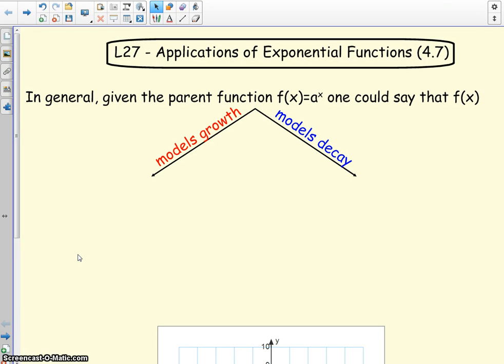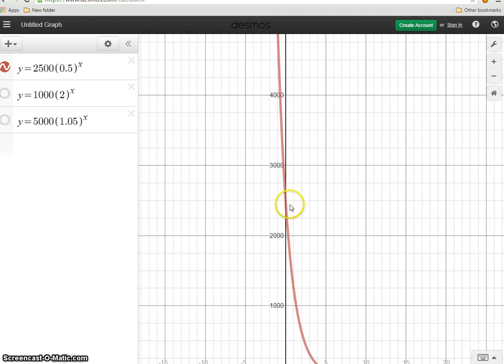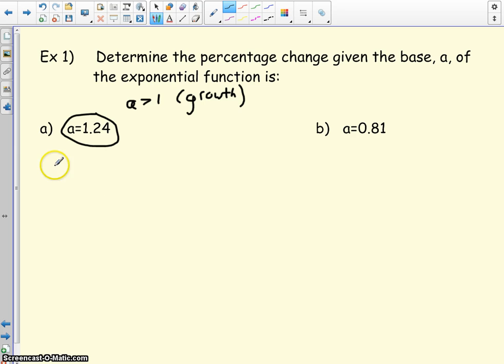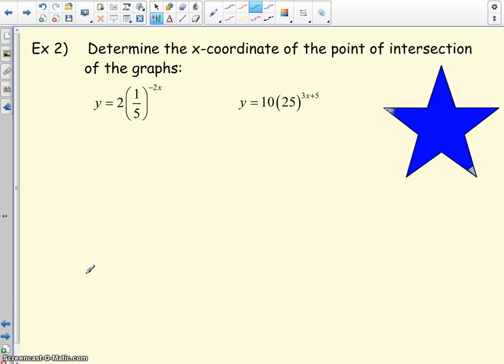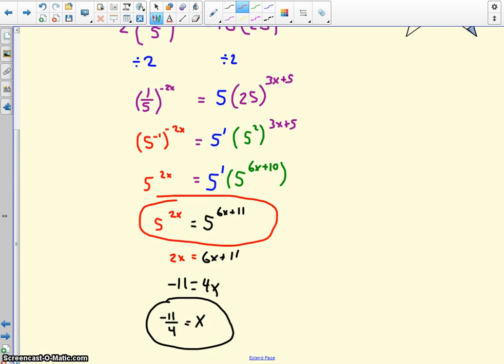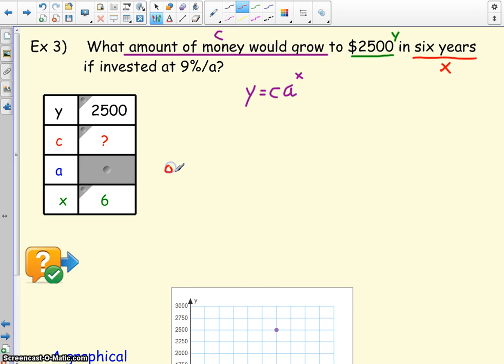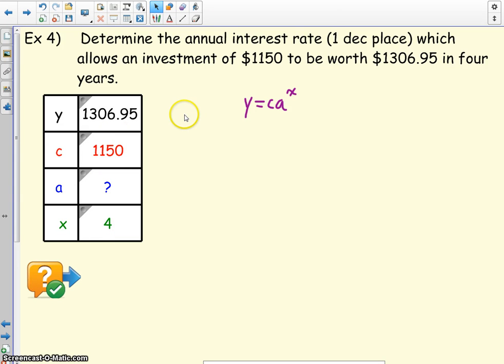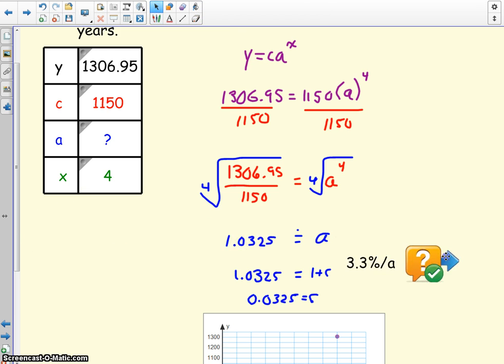3U - Lesson #27 - Applications of Exponential Functions (Part 1)